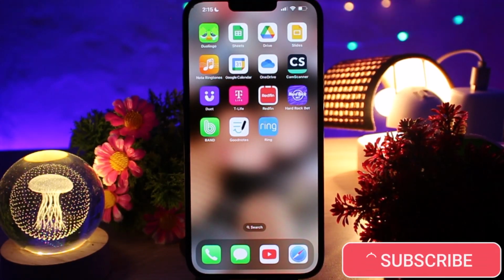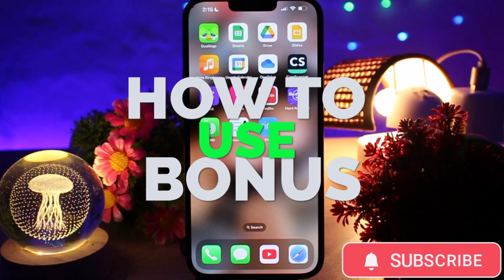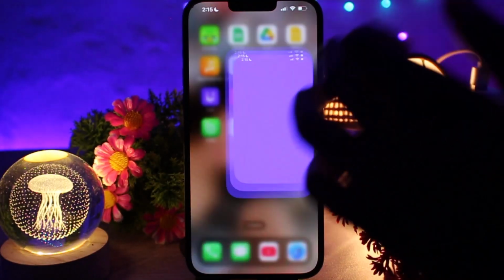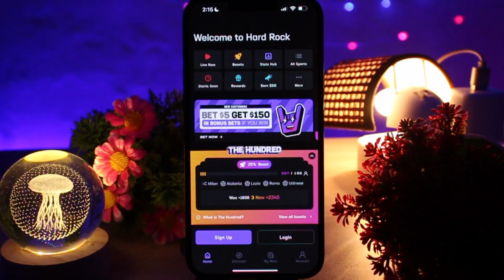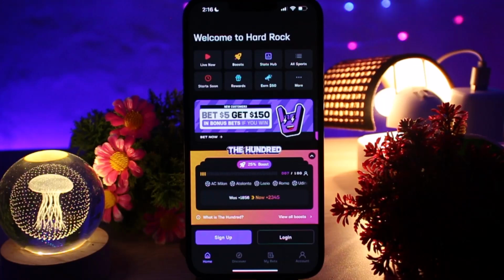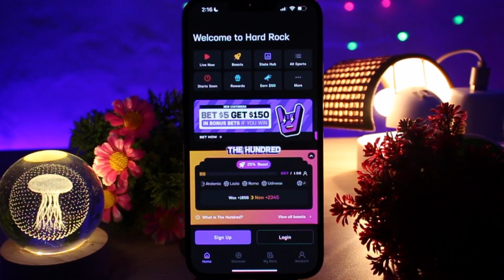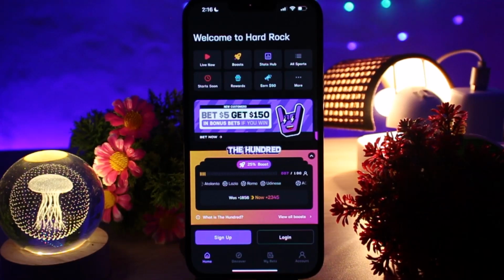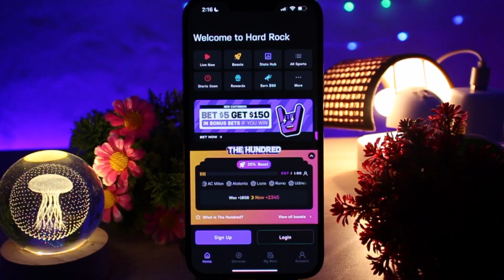Hard Rock App Tutorial: How to Use Bonus Bet – Easy & Fast